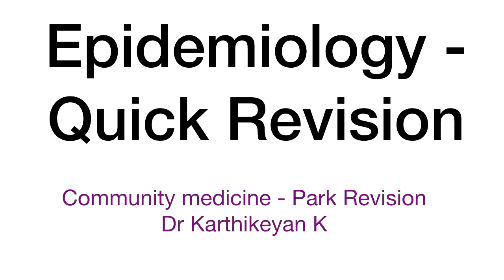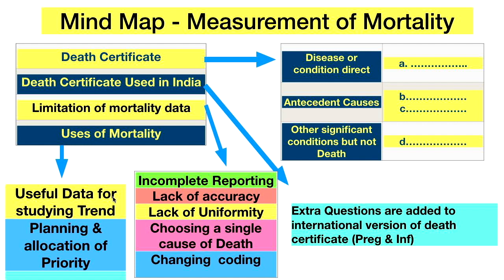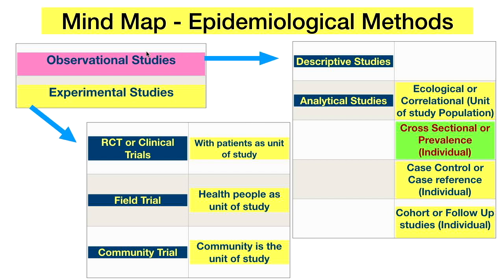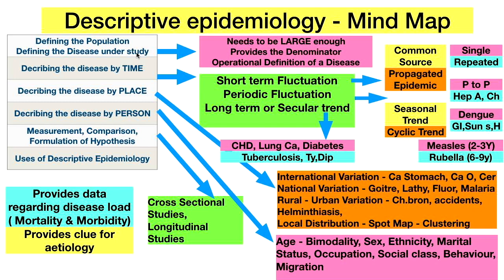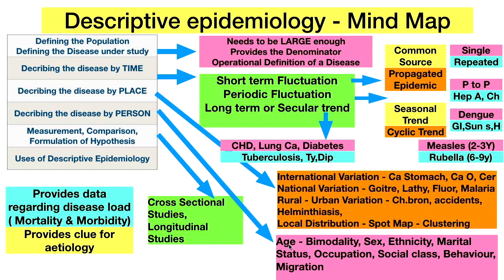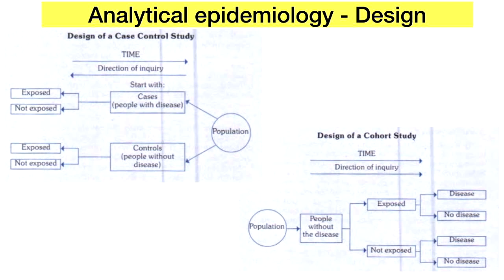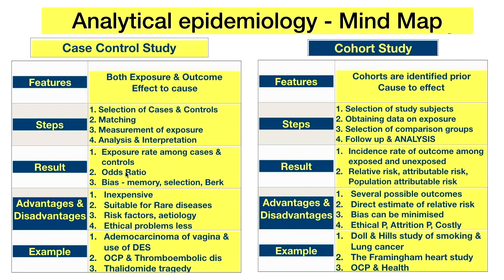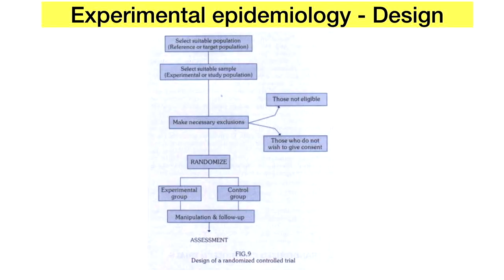Epidemiology quick revision part 1 | community medicine | psm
Epidemiology-Definitions And Concepts deals with the key definitions in the chapter of Epidemiology along with an introduction to concepts in infectious disease epidemiology. The epidemiology definitions and the epidemiology concepts will be a useful revision for students studying community medicine,  preventive and social medicine , social and preventive medicine and Msc public health. Dr Neha Taneja Community Medicine
Dr Karthikeyan.K MBBS MD Community Medicine
Dr Kart MD Community Medicine